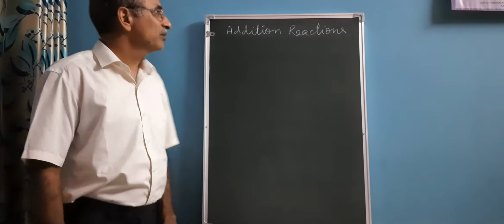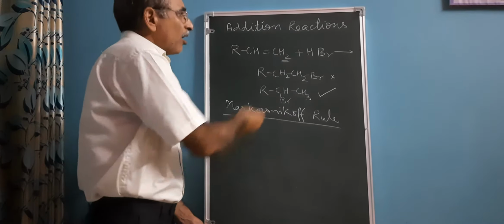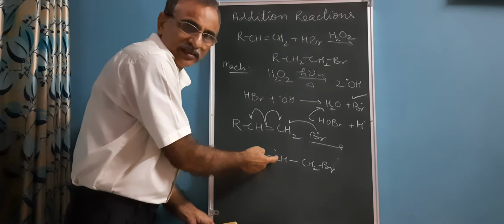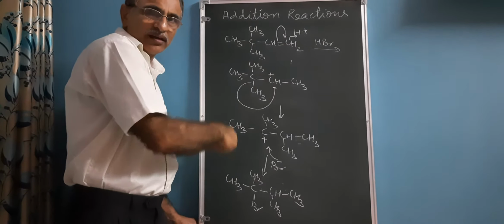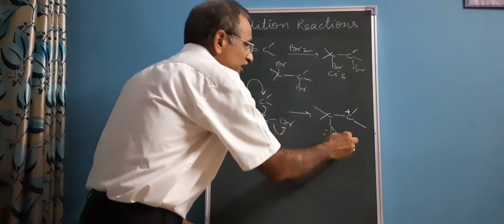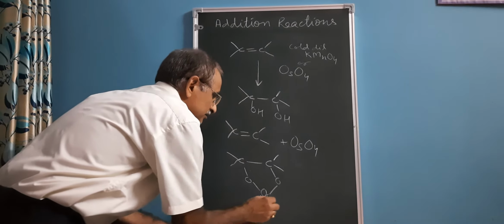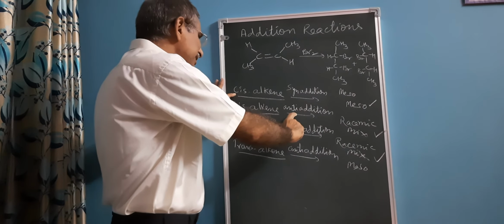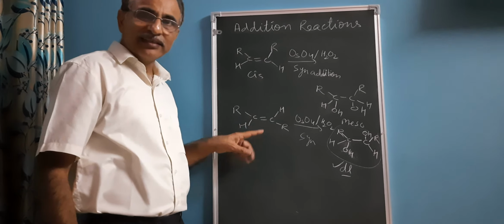Organic Chemistry/Reaction Mechanism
Mechanism of Addition Reactions